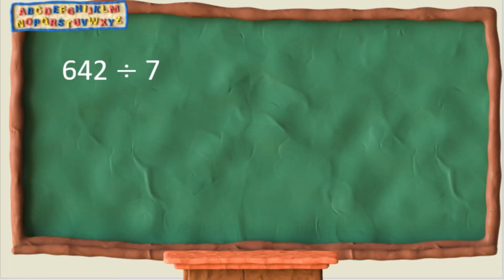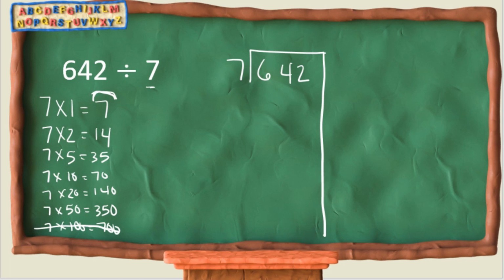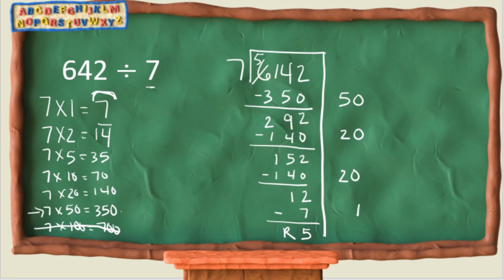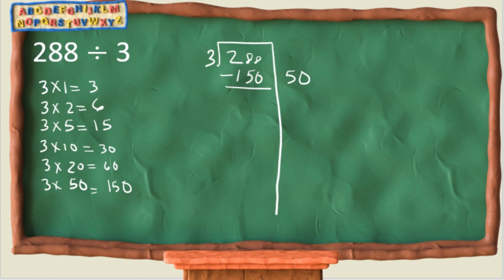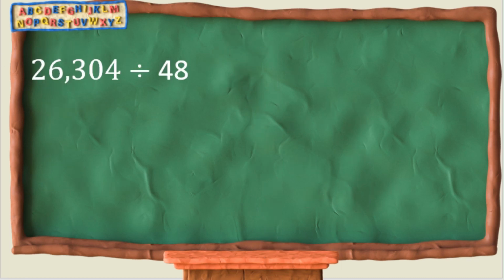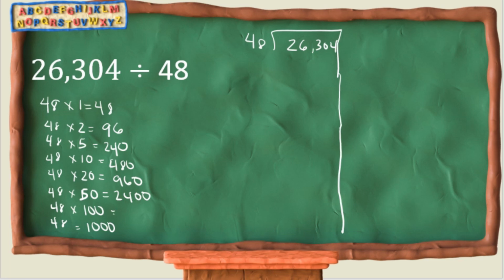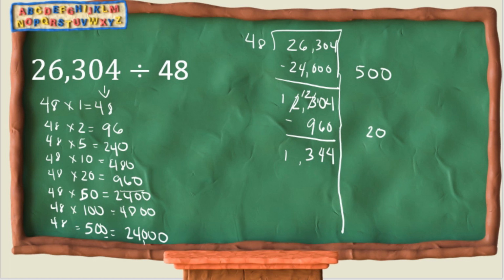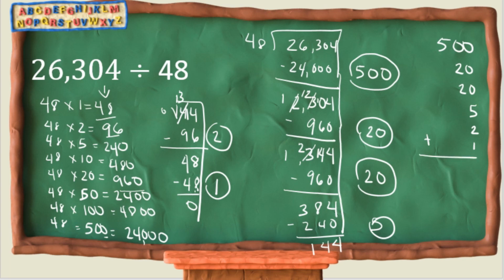Partial Quotient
Learn to use the partial quotient to divide larger numbers.